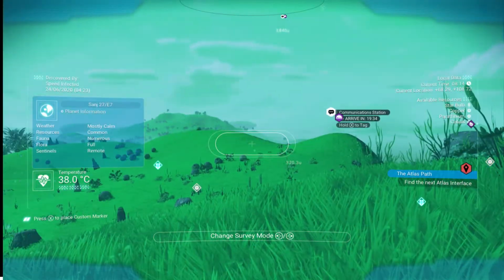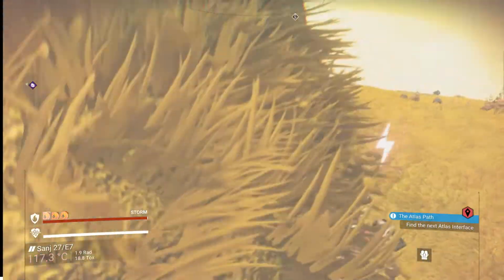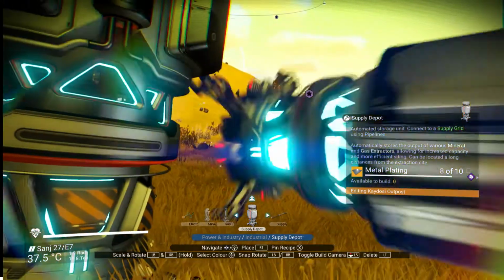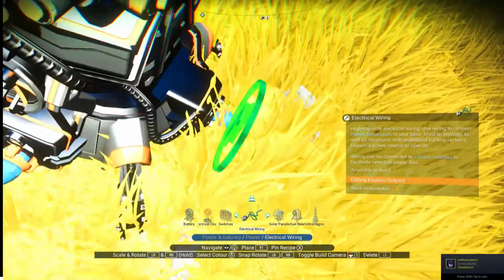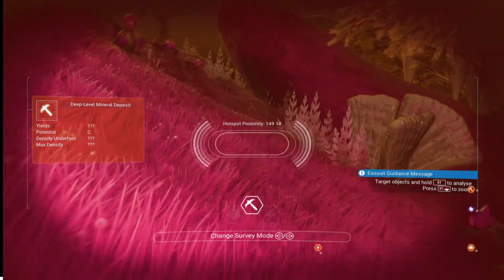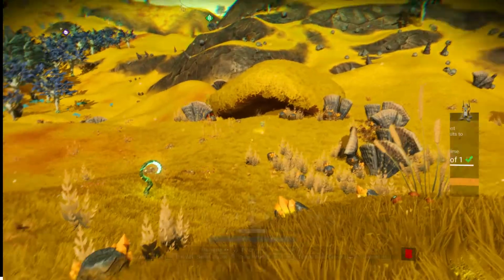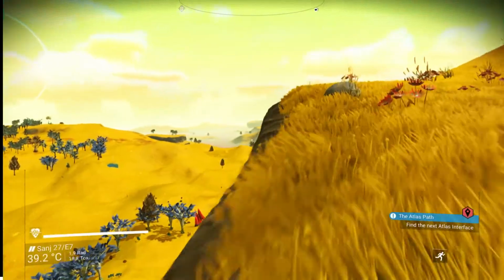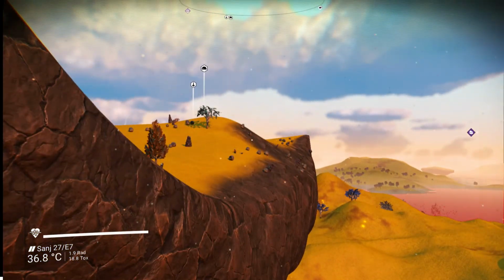No Man's Sky - More about Hotspots & Mining (from scratch)